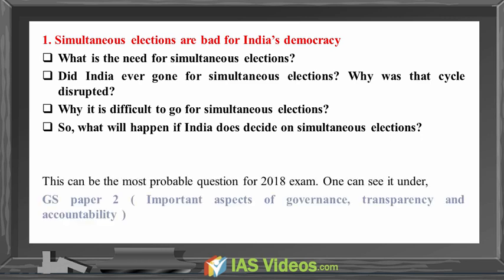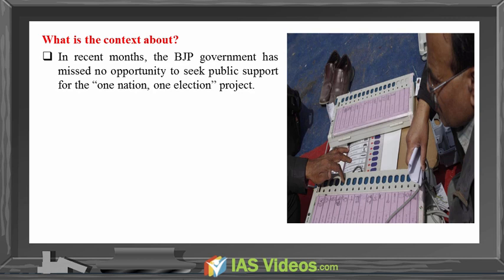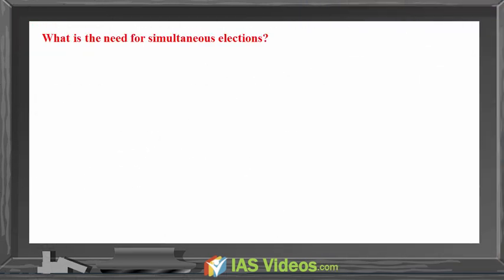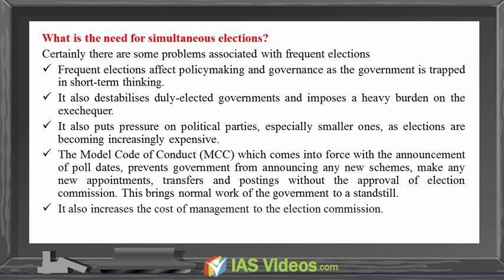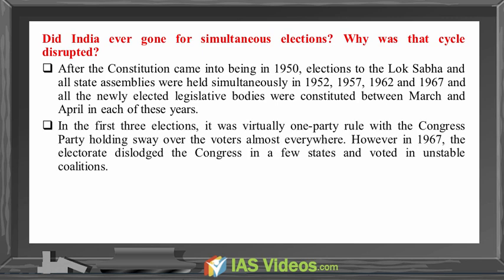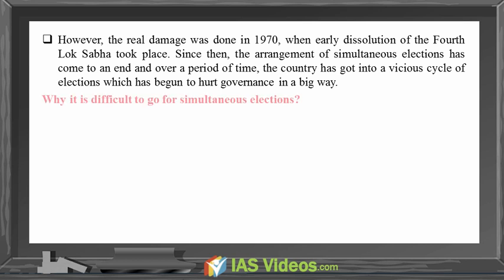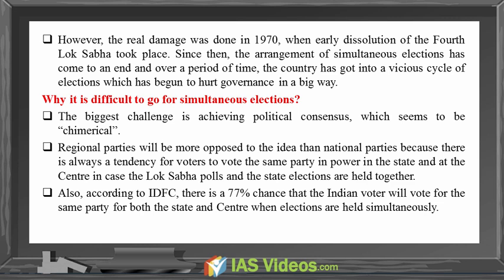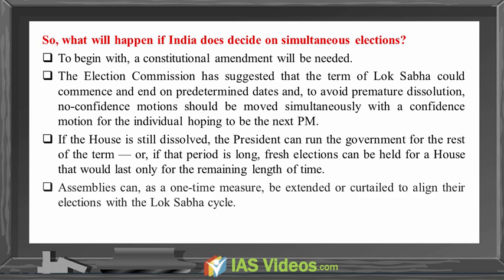Mission IAS 2018:(16 March, 2018) Daily Current Affairs Analysis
1.Prelims Videos
2. Integrated Mains
3. Daily Current Affairs Videos + PDFs
4. NCERT  Videos
5. Economic survey summary videos
6. India Year book summary videos
7. Prelims test series
8. Yojana Kurukshetra Magazine Summary Videos